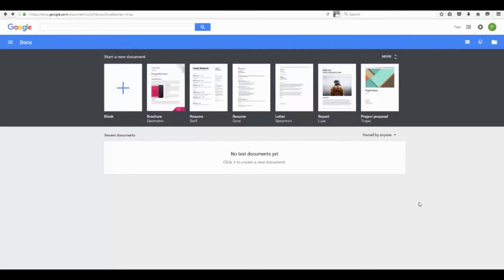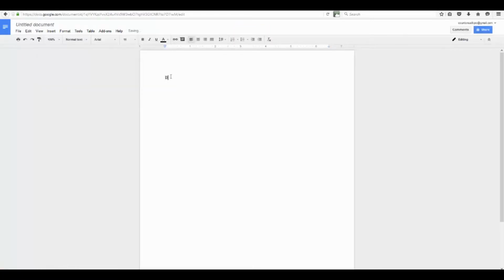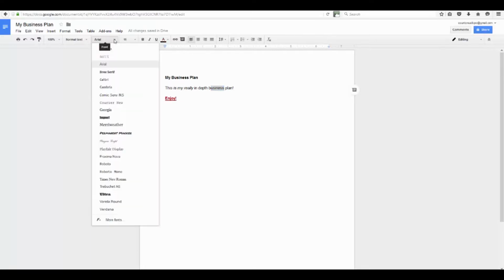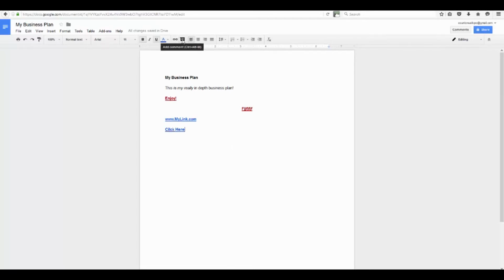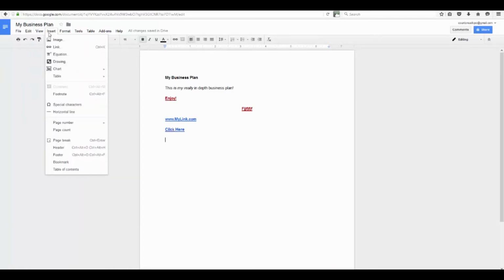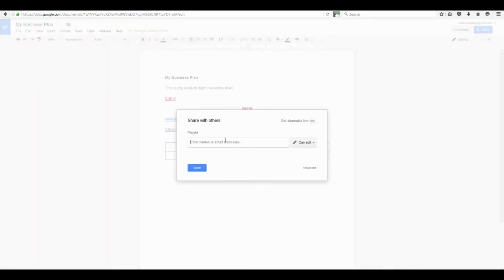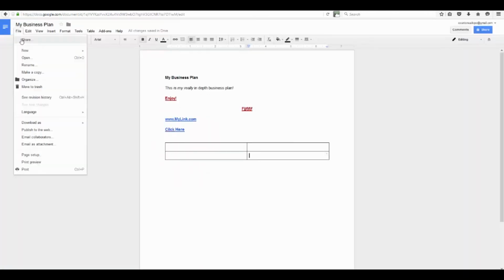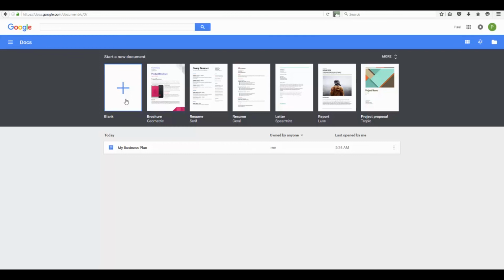G-Hacks 42 - Google Docs